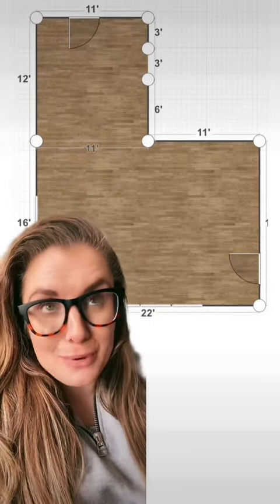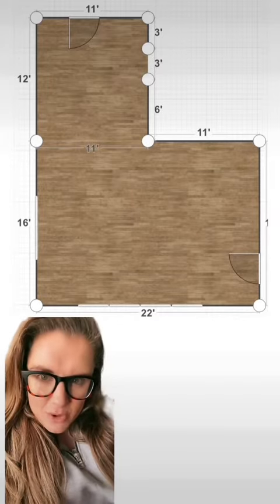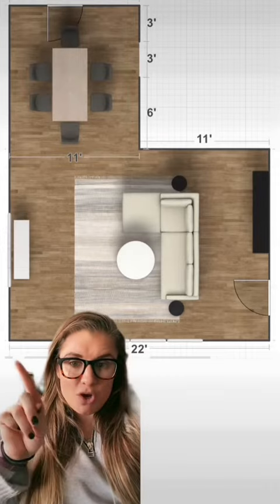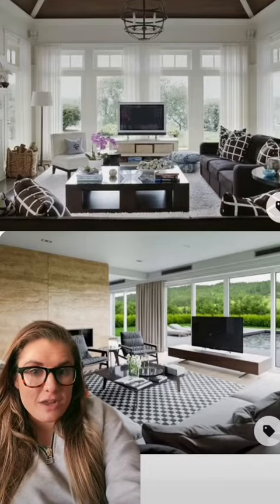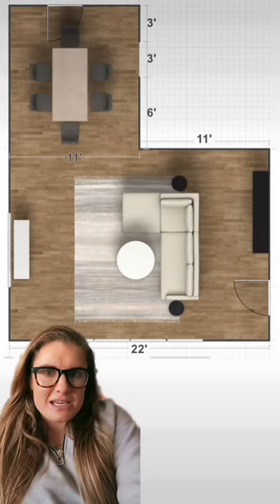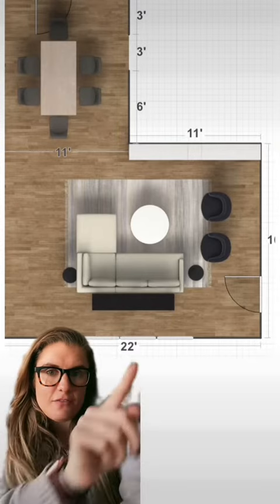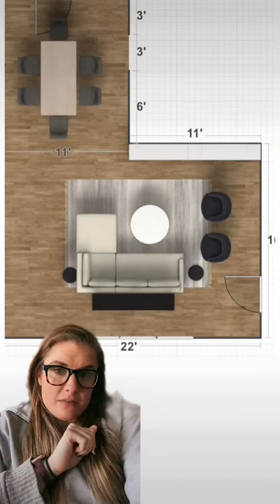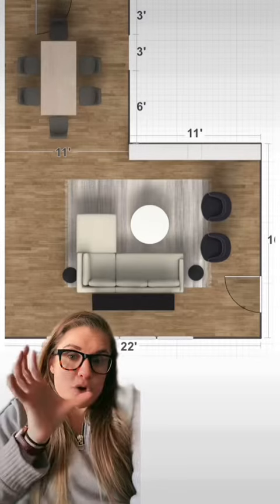Designing A Follower’s new living room!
I helped Sadia design a living room makeover on her new home and took you along for the ride!